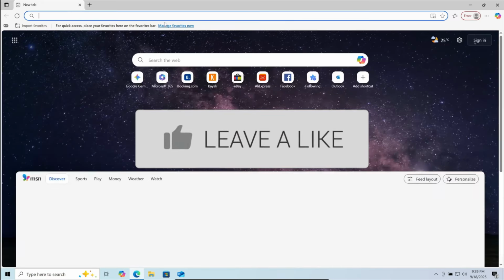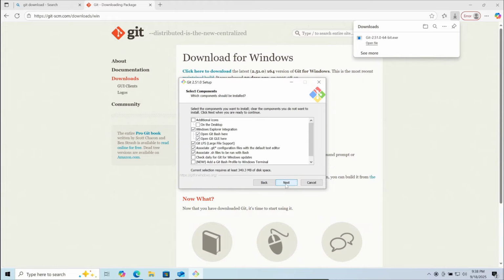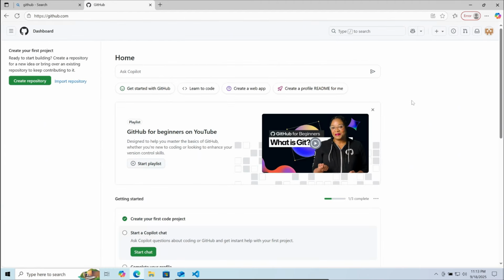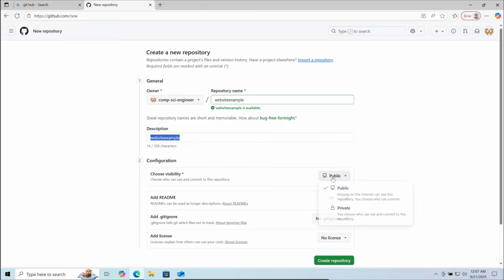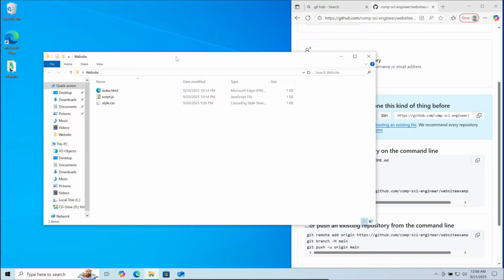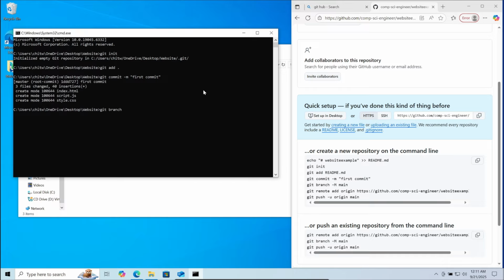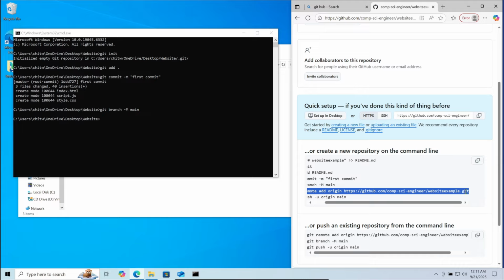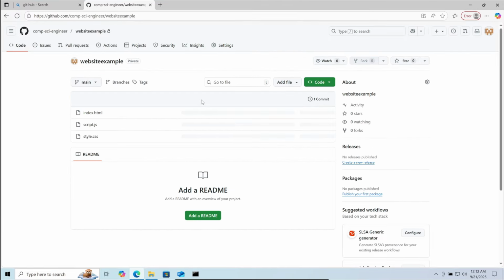How To Add Project To GitHub In Command Line - Step By Step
Learn how to add project to github in command line in this video.

GuideRealm